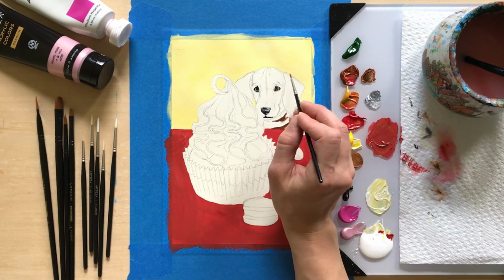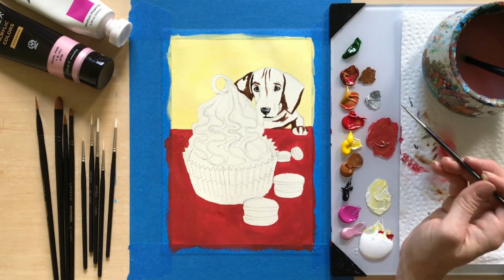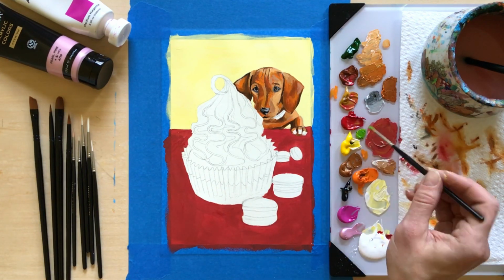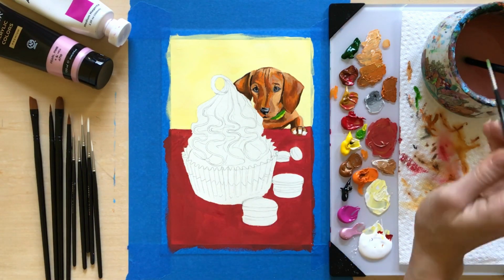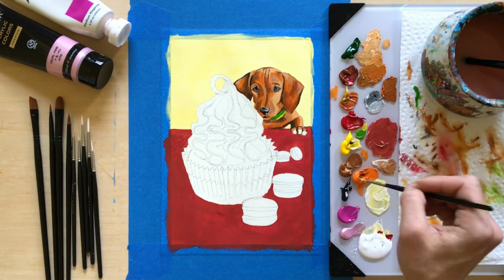How to Price Your Pet Portrait Commissions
Hello Creatives! Welcome to another animal art tutorial for stress relief! I welcome you to part three of my pet portrait commission process series. In today's video I'll cover how to price your custom pet portraits! I'll cover the main factors that determine price AND the do's and don'ts of pricing your artwork.

Pet Portrait Masterclass:
(NEW and Improved)

Lauren's Amazon eBook:

(NOTE: All YouTube tutorials made after October 2021 will use Arteza brushes. Specific brush sizes will be mentioned in all tutorials AND listed in the description box.)